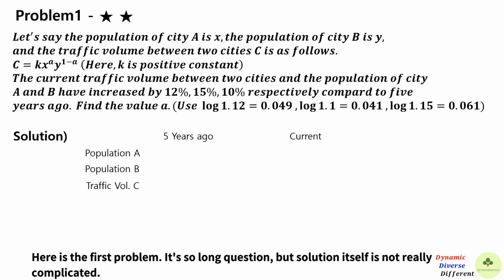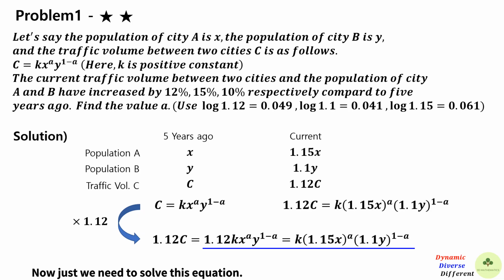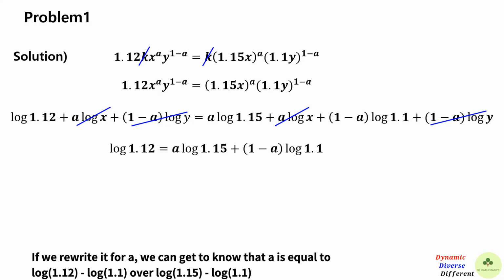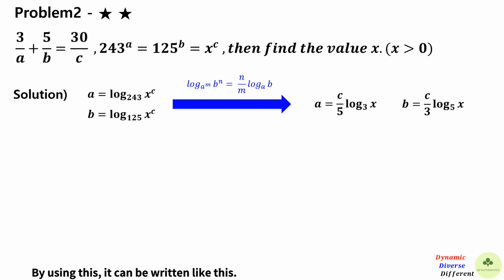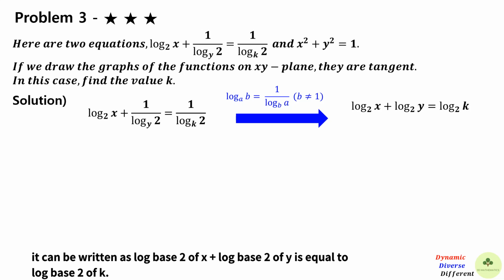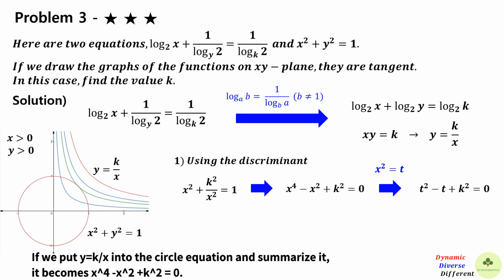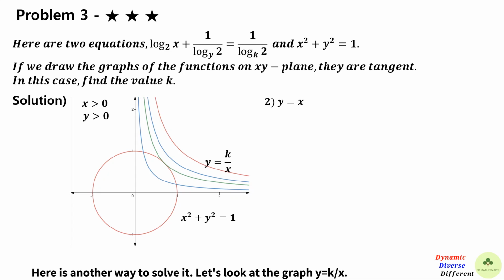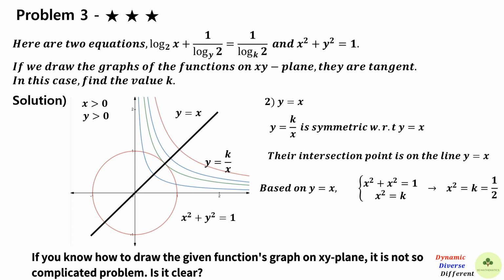[Intermediate Problems] Exponent and logarithm equation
There are some problems that are related to the logarithm and exponential equations. Try to solve it!